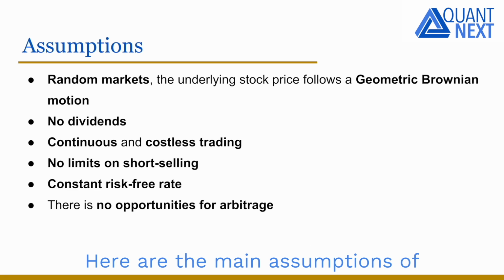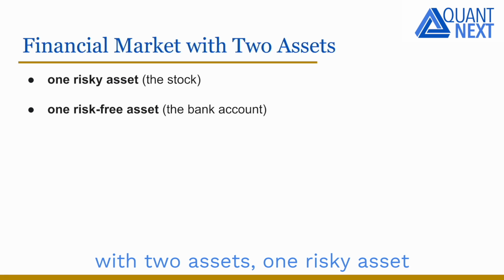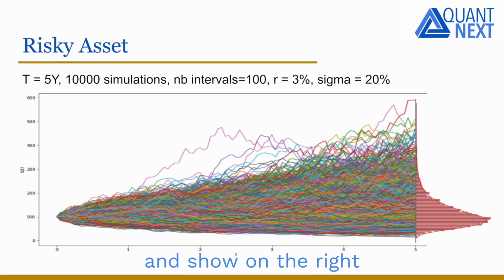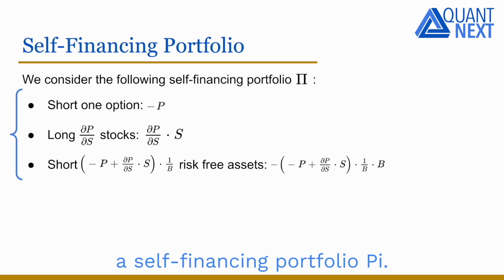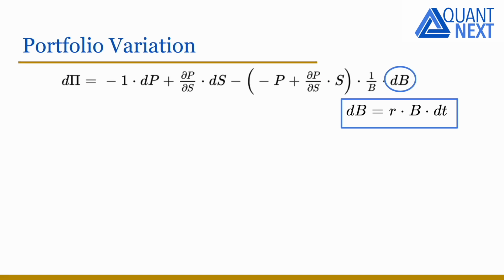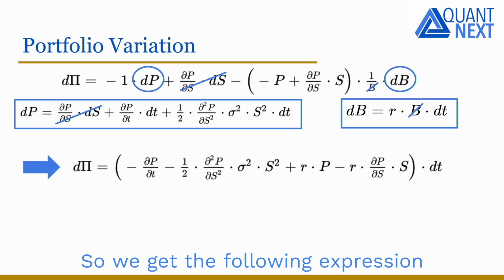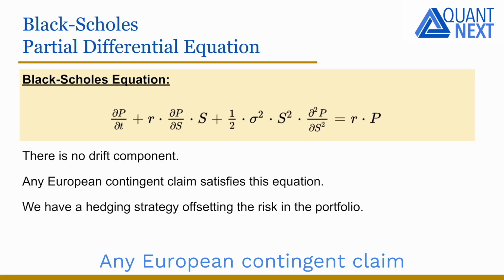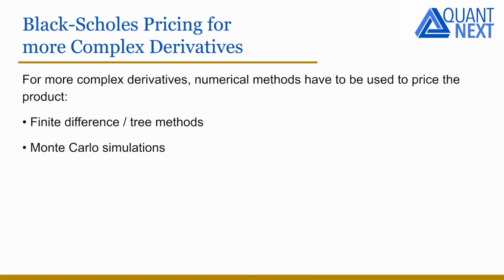The Black–Scholes Model | Derivation and Intuition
In this video, we introduce the Black–Scholes model and derive its fundamental Partial Differential Equation (PDE) using a replication and no-arbitrage argument. We show how the price of any European contingent claim must satisfy this equation, which in some cases admits a closed-form solution.

We also explain how the replication strategy leads naturally to a risk-free hedged portfolio, forming the basis of modern option pricing theory.

You’ll learn:

The assumptions behind the Black–Scholes framework
How the underlying asset is modeled via Geometric Brownian Motion
The role of the risk-free asset in the model
What a self-financing portfolio is
How replication leads to the Black–Scholes PDE
The link between the PDE and the European option pricing formula

This video is ideal for students and practitioners in quantitative finance, financial engineering, and stochastic calculus.

0:00 Introduction
0:32 Model Assumptions
1:15 Geometric Brownian Motion (Risky Asset)
1:53 Risk-Free Asset
2:09 European Contingent Claim
2:26 Self-Financing Portfolio
3:02 Derivation of the Black–Scholes PDE
4:35 Boundary Conditions and Closed-Form Solution